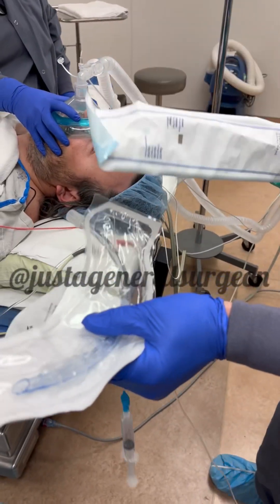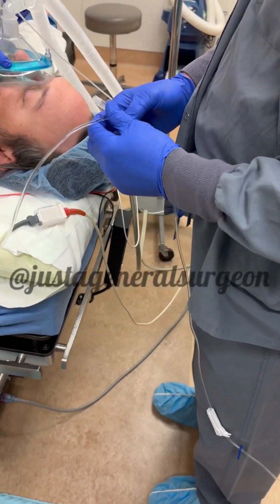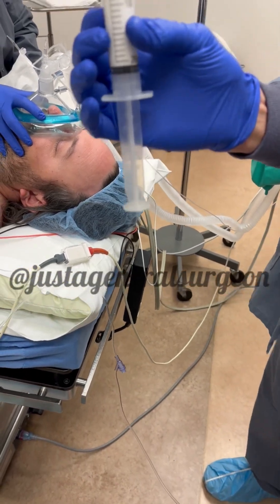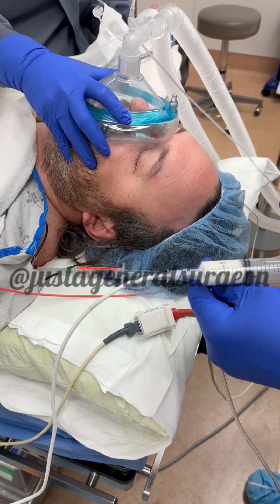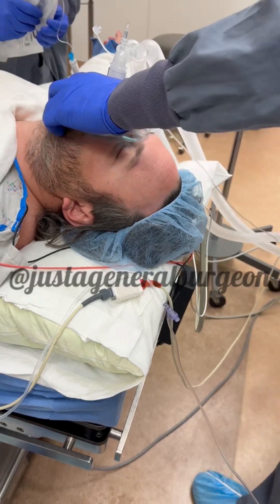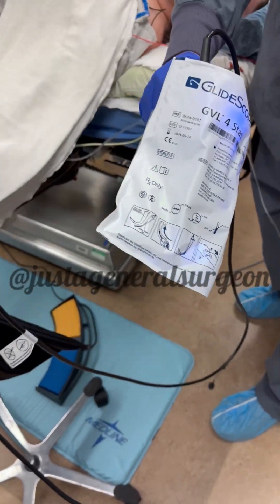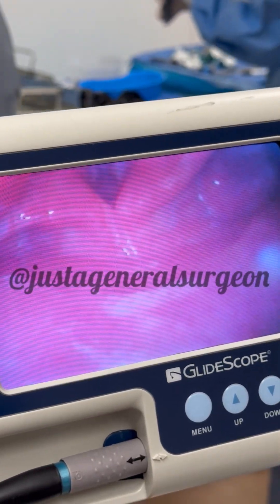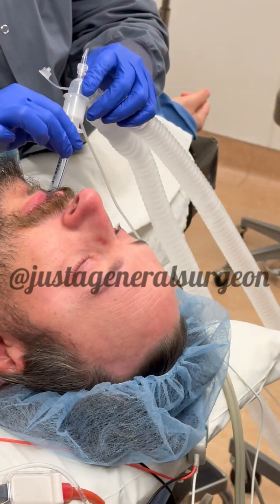Inside the OR with @justageneralsurgeon - putting a patient to sleep from start to finish anesthesia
This patient allowed us to record his intubation and put it on the internets so thank you to him!
There are different ways and different medications that different anesthesiologists use to put their patients to sleep. This is how my favorite anesthesiologist does it, with the exception of using a glide scope. He only used that because we had a premed student shadowing us for the day and wanted to show her the airway anatomy.
The most important step is to visualize the vocal cords and watch the endotracheal tube pass between them, which you can clearly see because of the glide scope.